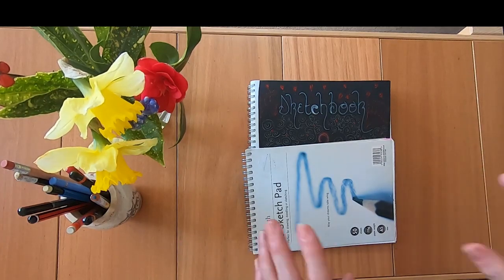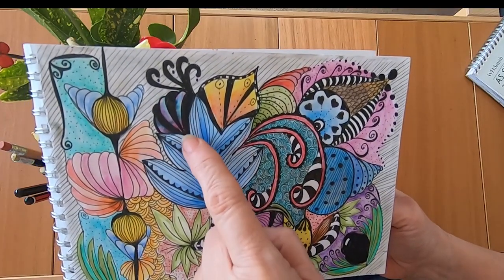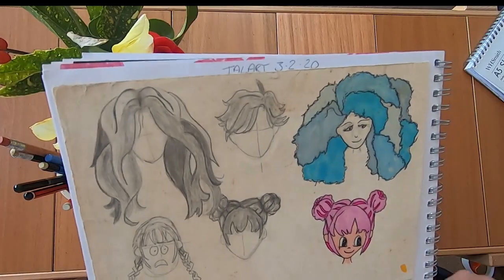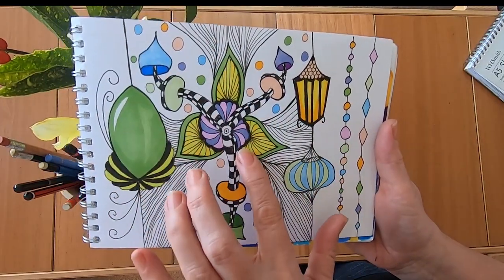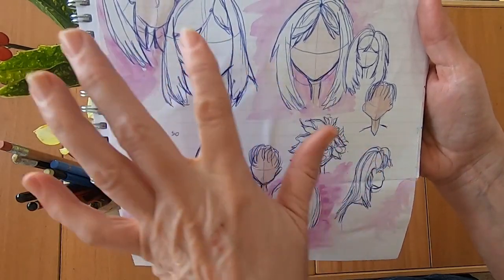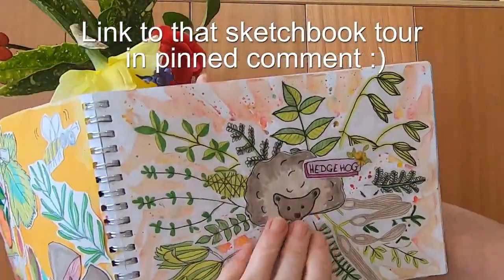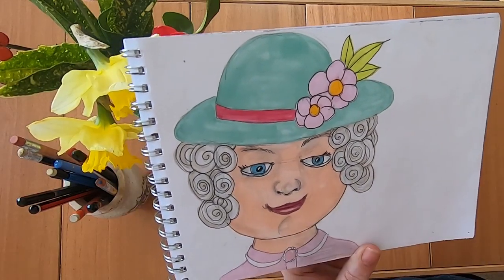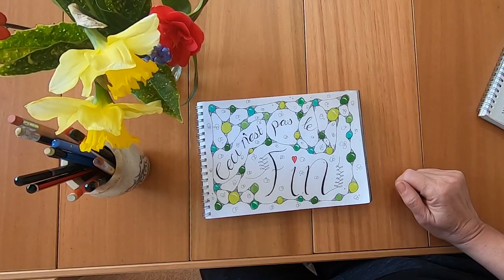Art sketchbook tour 2 Learning to draw as an adult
This is my second sketchbook tour. I am learning to draw as an adult and this is my baby steps.

I started to draw a few months ago, at the age of 55. After a lifetime of thinking I could never draw, I picked up pencil and paper and gave it a go. I have made progress from these early days, but wanted to show my first attempts, warts and all, to encourage others to have a go. What’s the worst that can happen?  I hope I can encourage you to have the confidence to give art a try.

This video shows my 1st sketchbook in bits, how I assembled some of it into my next sketchbook and gives you a sneak peek at the next sketchbook.